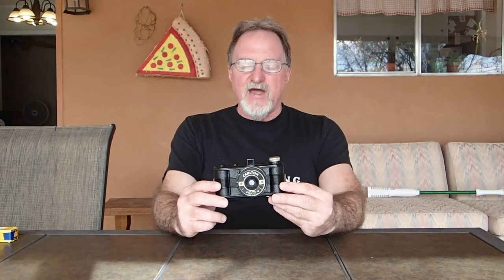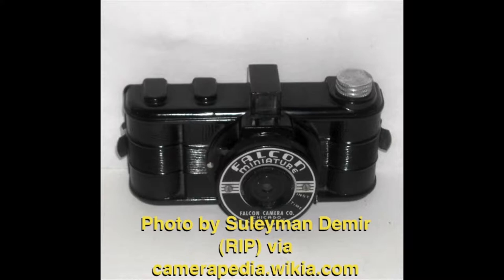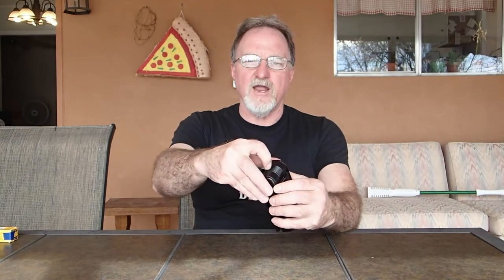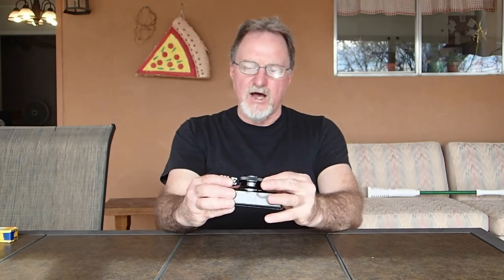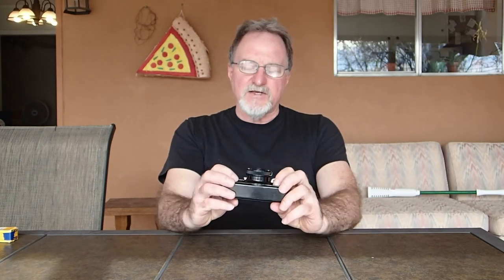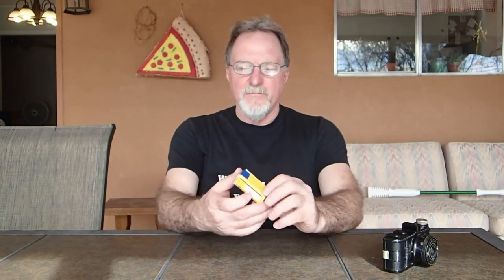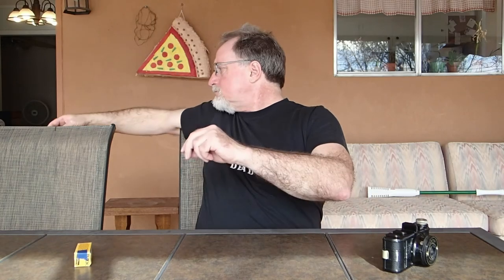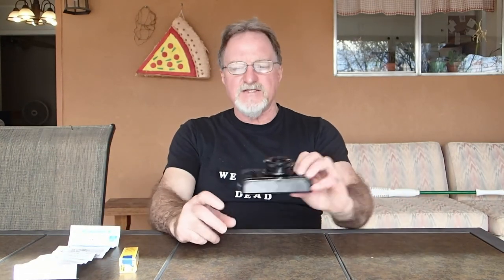52 Cameras: # 146 — Utility Mfg. Co. Carlton (Falcon Miniature)